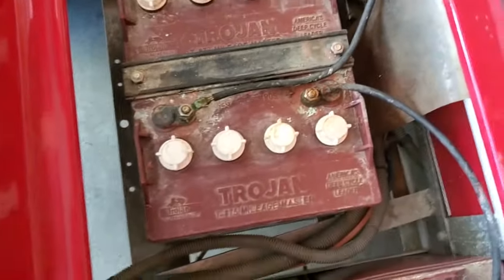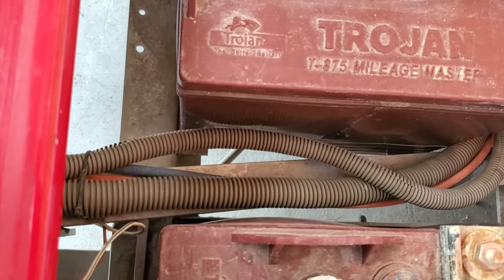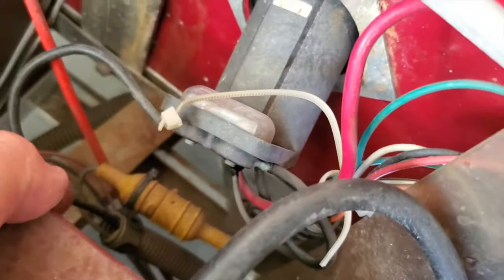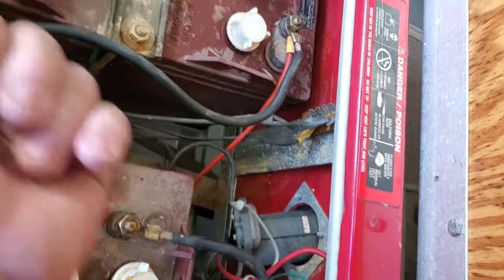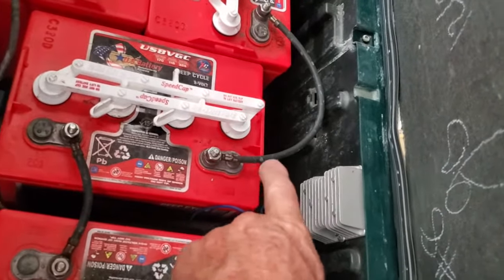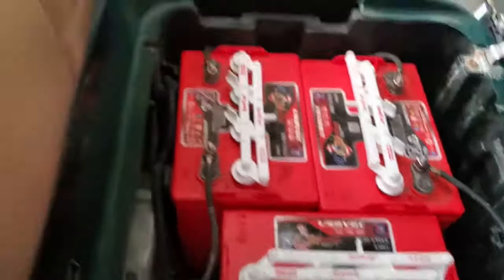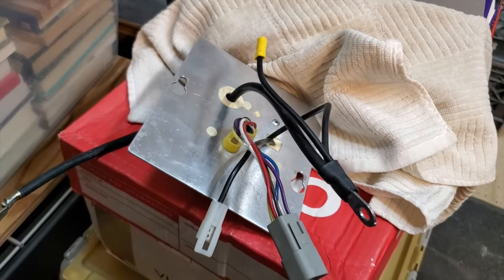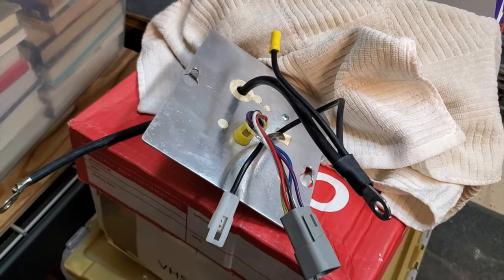How To Bypass Your OBC